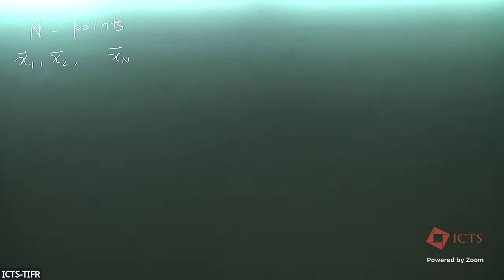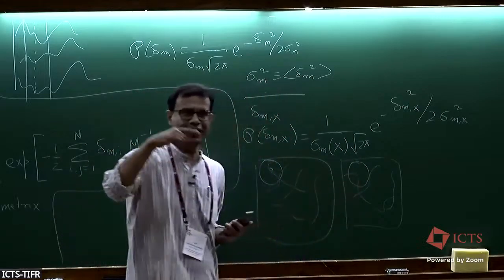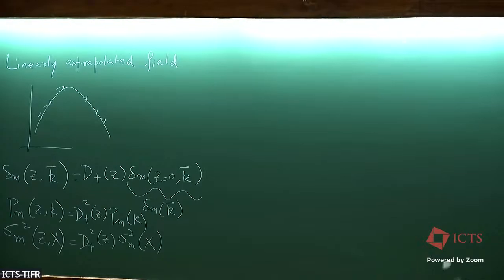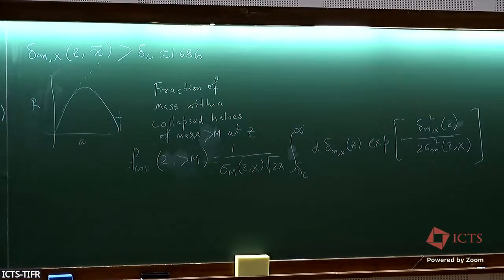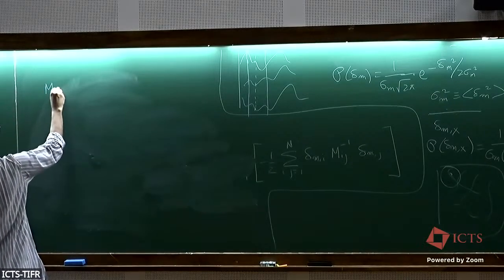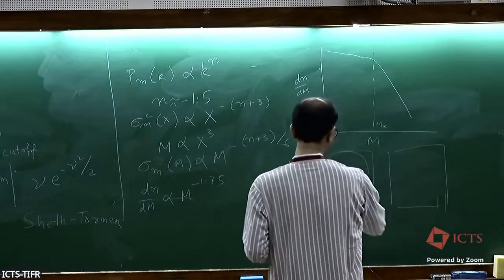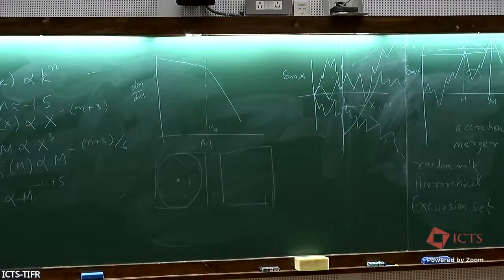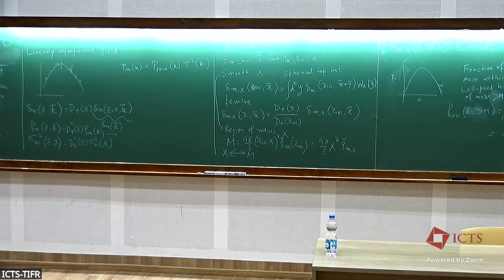Probing Large-scale Structure Using GW Observations (Lecture 4) by Tirthankar Roy Choudhury